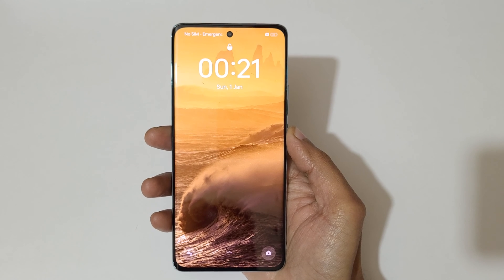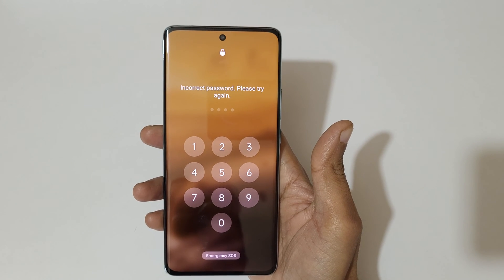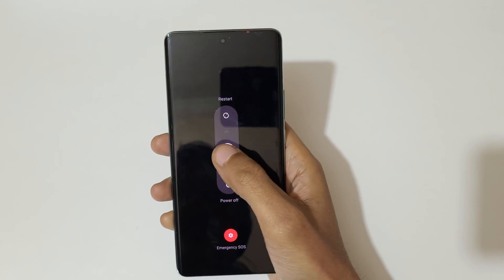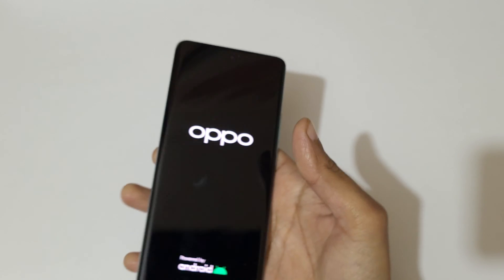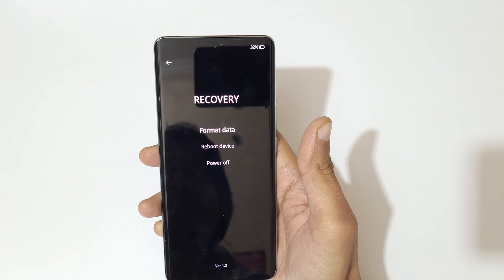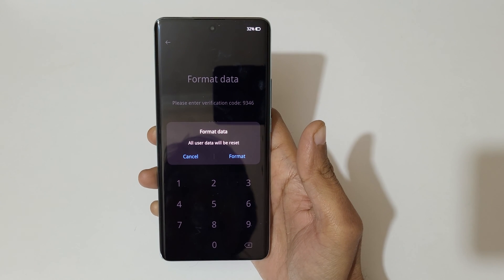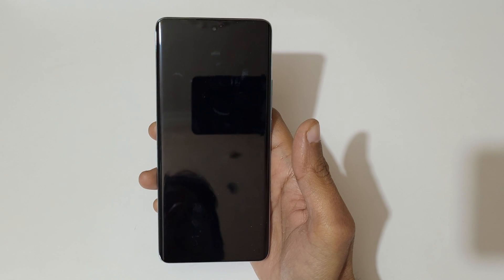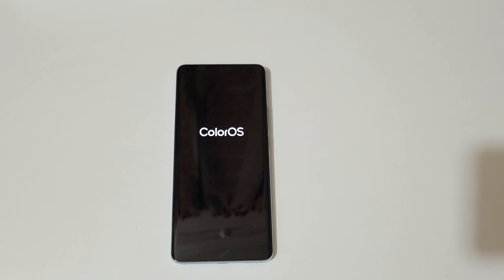How to Hard Reset OPPO Reno 11 5G - Forgotten Password/Factory Reset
How to Hard Reset OPPO Reno 11 5G Smartphone. If you forgot the security password of your OPPO Reno 11 5G, This will work for Reno 11 5G and any other OPPO Smartphone. [Factory reset/wipe all data]